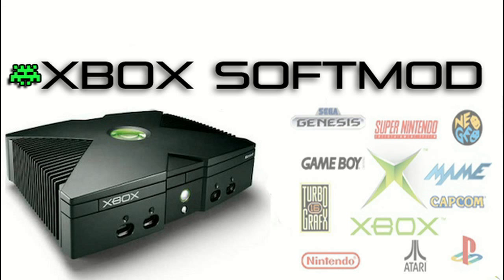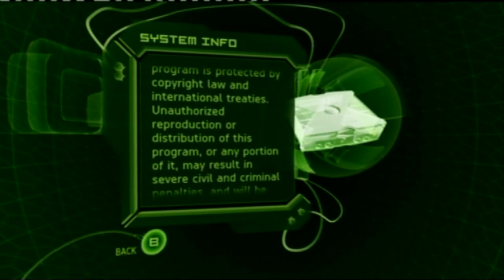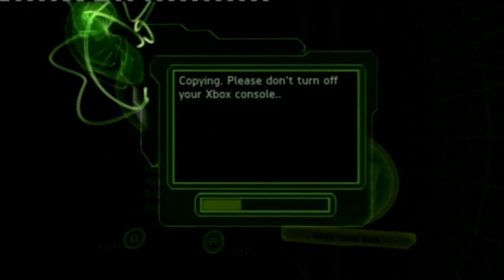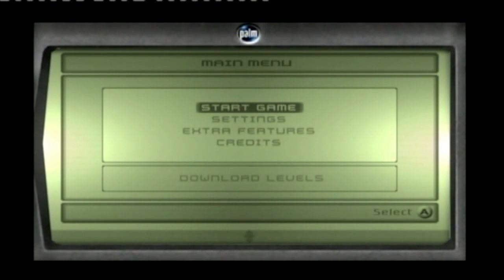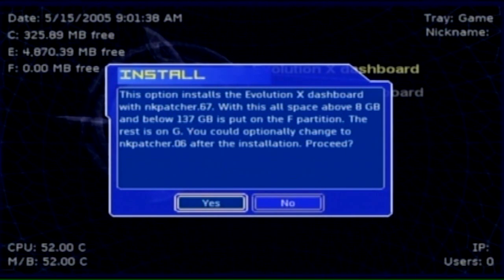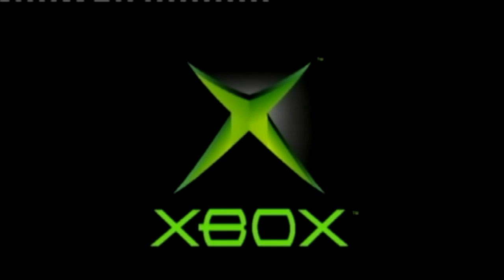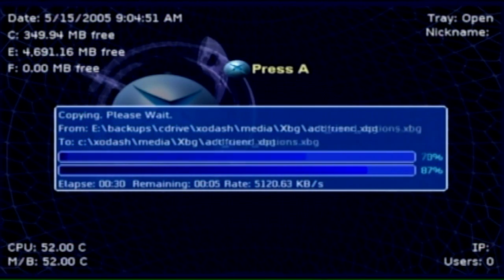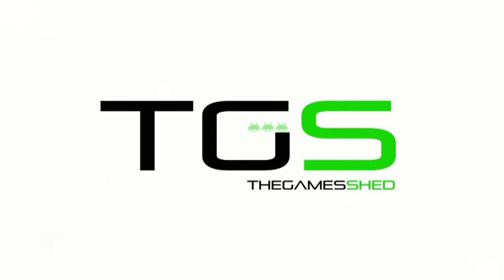Xbox Softmod Tutorial - Retro Games on your original Xbox (Easy to do!)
- TGS gets to grips with a preloaded Xbox softmod kit!

Click here for Part 2 where we show you how to add Retro Emulators and Roms

This is a video tutorial to mod of the original Xbox (not Xbox 360). With the Xbox Softmod Kit you will be able to mod the original Xbox without the need to unscrew or open the Xbox, action replay or mod chip is not required. One purchase can mod hundred's of Xbox's.

What is a 'SoftMod'? - Soft-mod means software modification. The XBOX Sofmod Kit will mod the XBOX without the need to disassemble or install a modchip. To modify is to install new software over the original while giving the XBOX new features and still give access to all of its original functions. Play backup games, play DVD without the DVD Movie Playback Kit plus support other great features such as...

Emulators - The Microsoft XBOX was designed to only play XBOX games. However, a modded XBOX can play games from classic video game systems by installing emulators. Emulators are programs that play ROMs. ROMs are video games contained into a single file. Play games from Nintendo (NES), Super Nintendo (SNES), Nintendo 64 (N64), Game Boy Advance (GBA), Mega Drive/Sega Genesis, TurboGrafx-16, Atari, MAME Arcade and other game consoles. Additionally, the Sega CD and Neo-Geo CD emulators are able to load their original game discs directly from the XBOX disc drive.

Multimedia - Transform your classic XBOX into a killer media center. Install XBMC to access all your digital media files to play them on XBOX. Connect the XBOX to a computer or home network to stream video, music and photos. Additionally, play region free DVD's without the DVD Movie Playback Kitand rip DVD's to the XBOX hard drive.

Xbox Games - XBOX games can be played from the hard drive as ISO image files. It can also play imported games, homebrew games, burned games and backup copies of an original XBOX game disc. The XBOX already has an 8GB hard drive that can also be upgraded when modded.

Personal Computer - Install XBOX Linux and turn the XBOX into a personal computer (PC). XBOX Linux features internet browser, text editor, file manager and more. Also, a mouse and keyboard can be used with a usb converter. There are several types of XBOX Linux such as xDSL, Gentoox and Xebian. XBOX Hardware Specifications.

Dashboard - The dashboard is start up screen of the XBOX. A modded XBOX will start up with a new dashboard, either UnleashX or EvolutionX. The new dashboard will give access to the XBOX file system and allow you to transfer files between XBOX and computer. The original XBOX dashboard will still be accessible.